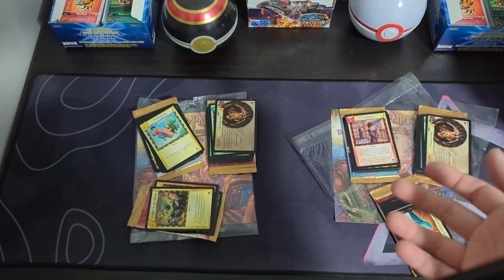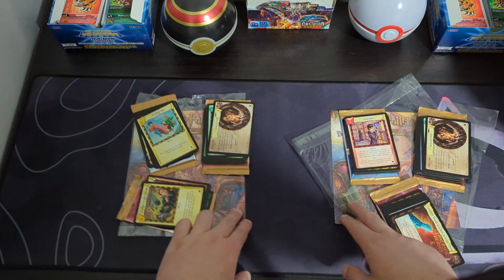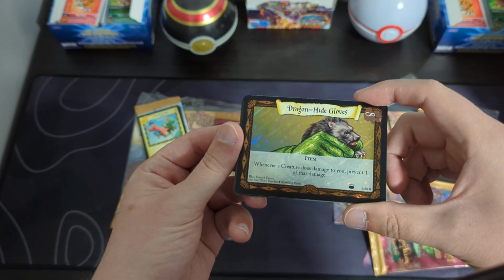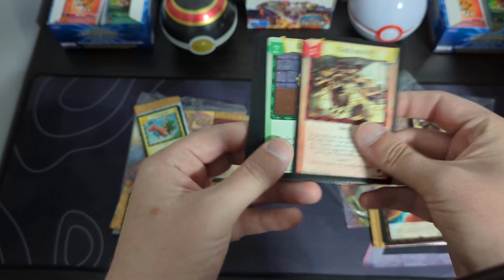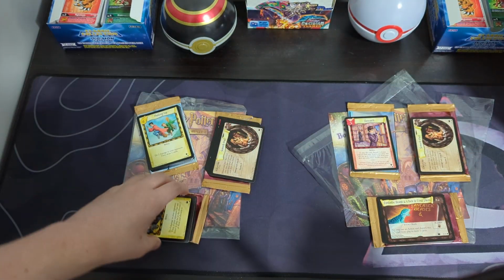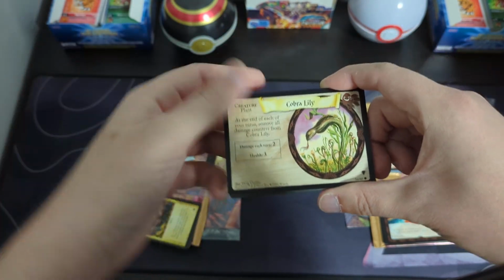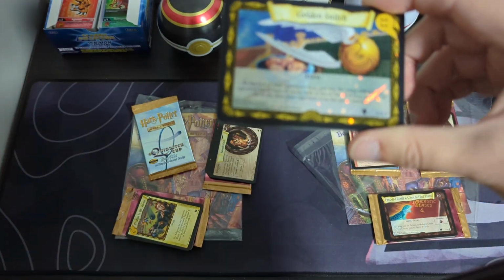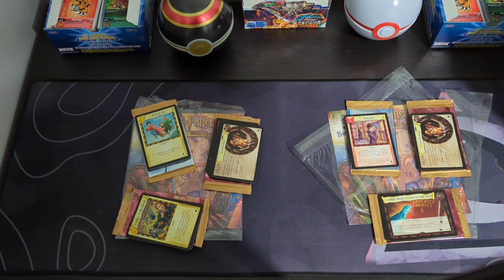Opening 20-Year-Old Harry Potter TCG Packs | TCG Shelf #16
Recorded Sep. 7, 2024